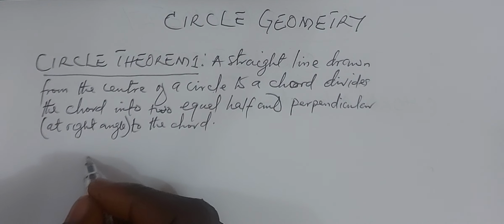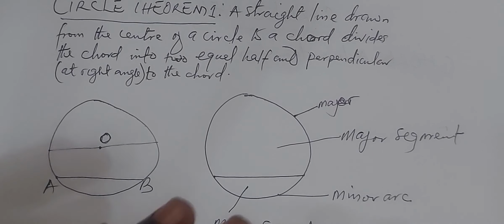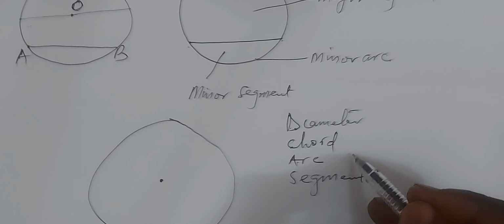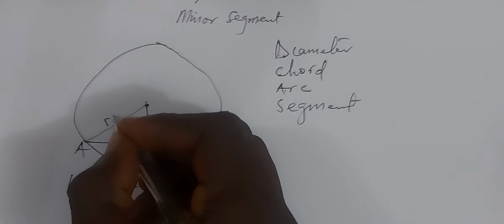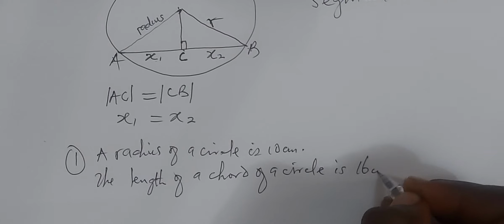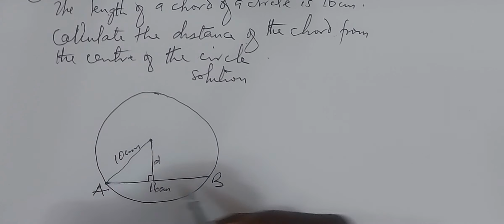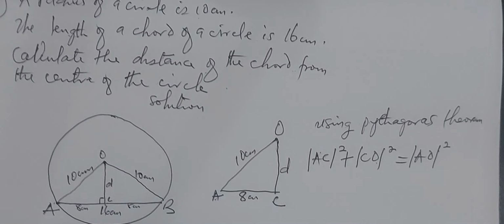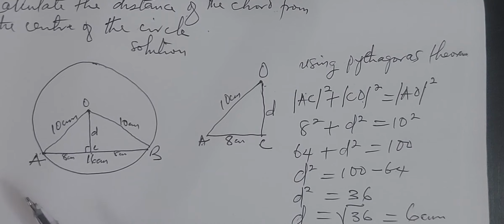Circle Geometry: Theorem 1 part 1